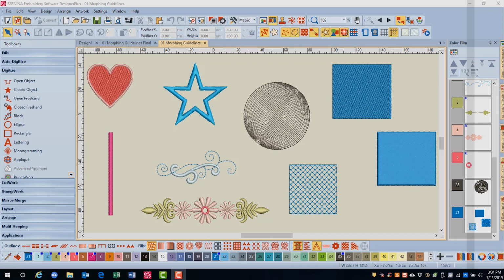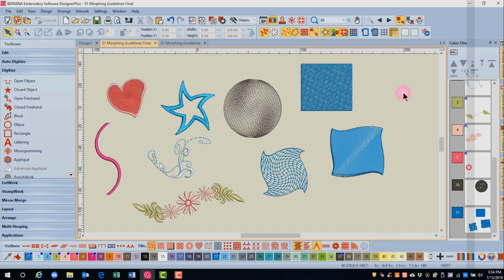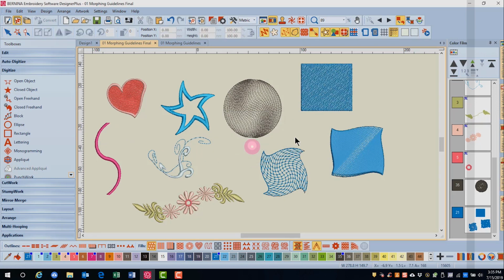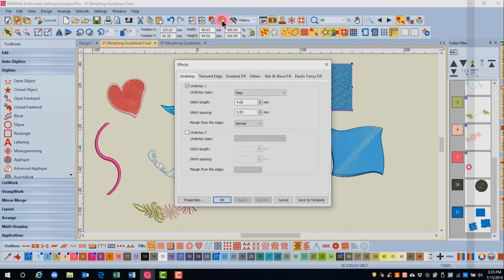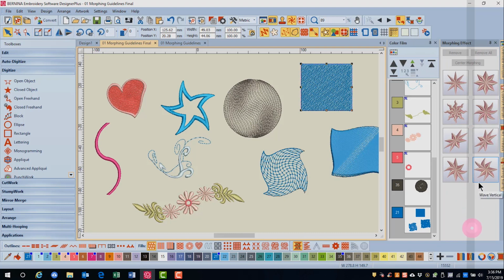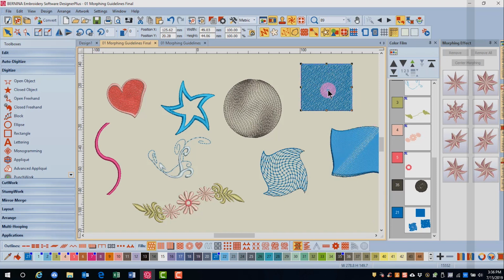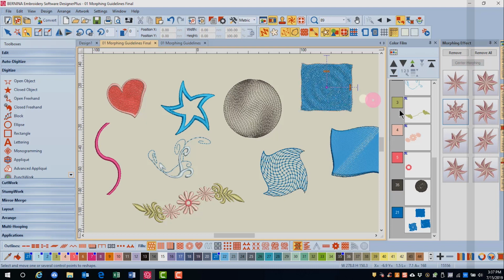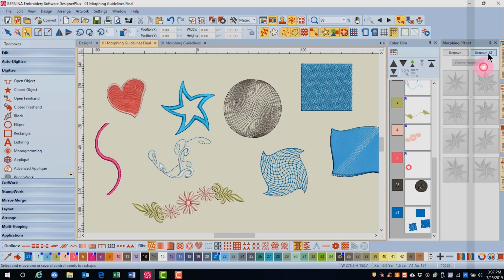18.01 Master BERNINA Embroidery Software 8—Morphing Guidelines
Learn basic guidelines for applying morphing to an object or a design.